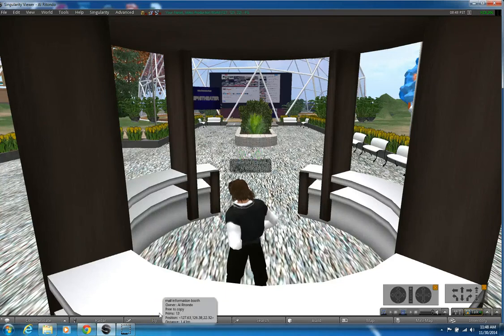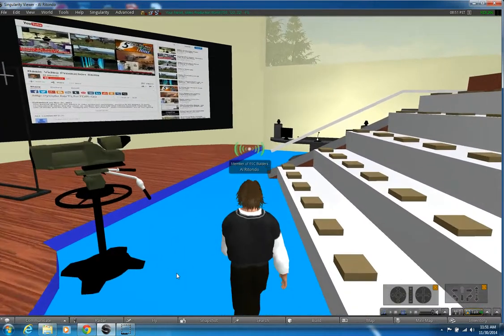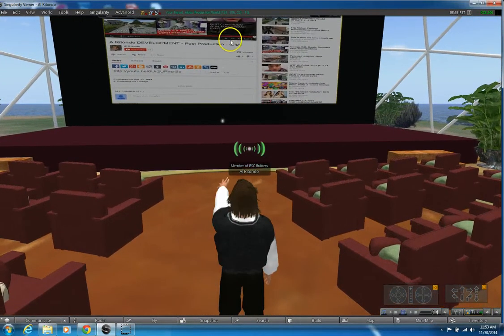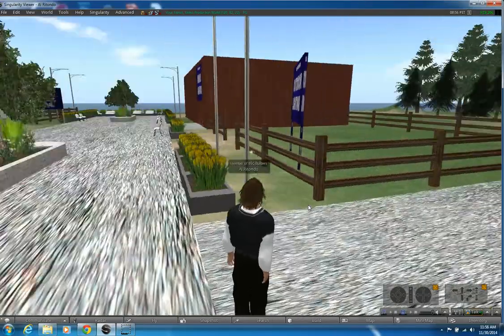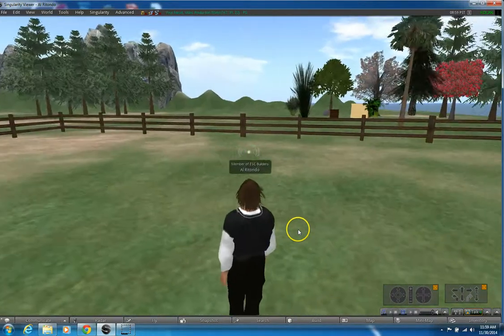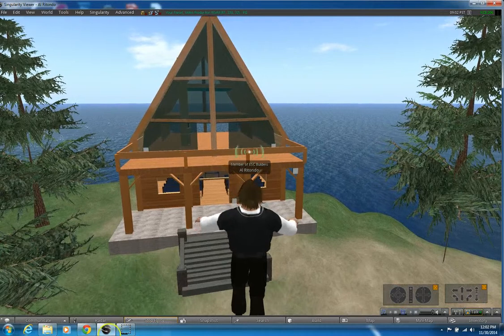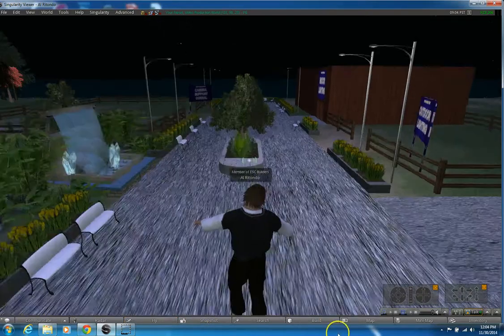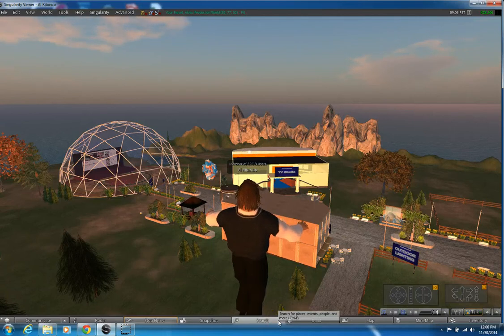LAST VPW UPDATE-VP1 11-30-2014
This is the last update by Alberto Ritondo of his Video Production Island, a project of the Virtual Practicum 1 class, as part of the Master of Arts in Learning and Emerging Technologies (MALET) program at SUNY Empire State College.